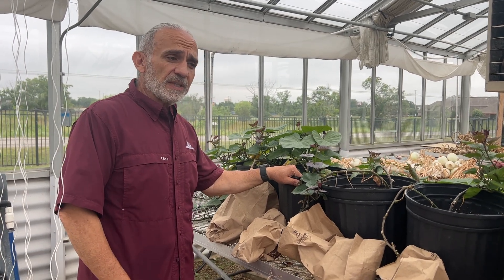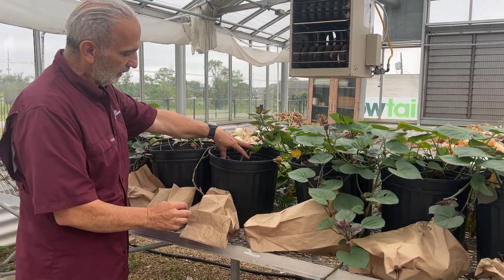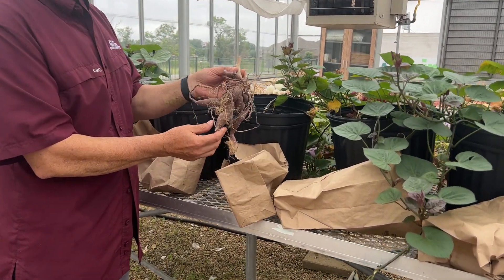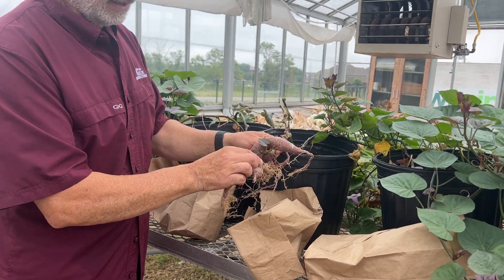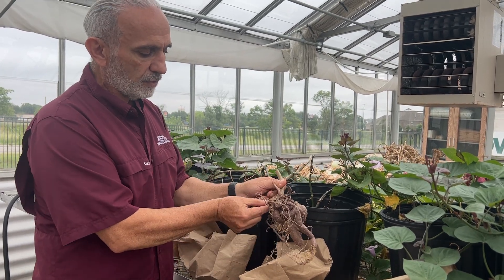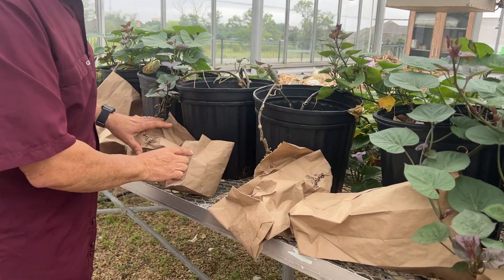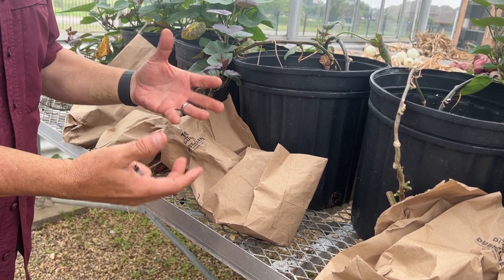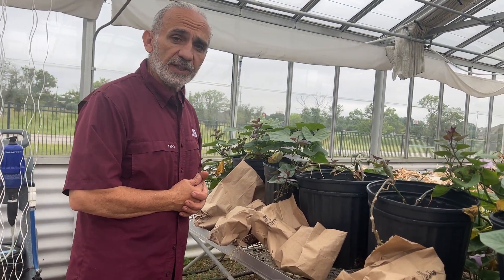Test Growing Sweet Potatoes in Air by Covering Tubers with Bags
June 2023
For this trial, I've removed the sweet potato tubers from the soil and placed them beside the rooted plant. The uncovered tubers started to behave like stems, growing shoots and leaves, so I've covered them with paper bags to reduce their exposure to sunlight. Hopefully, reducing the tubers exposure to sunlight will result in them storing nutrients instead of growing shoots and leaves.